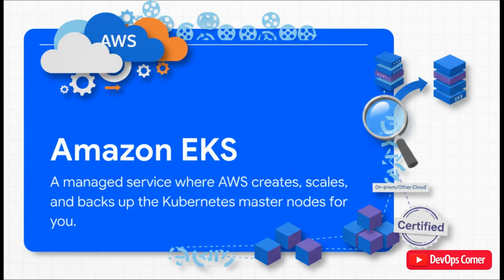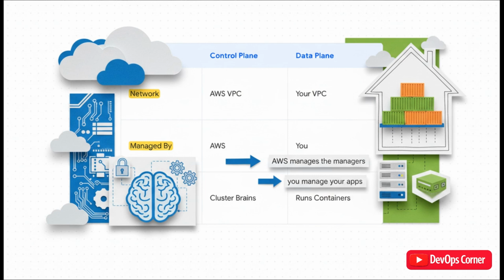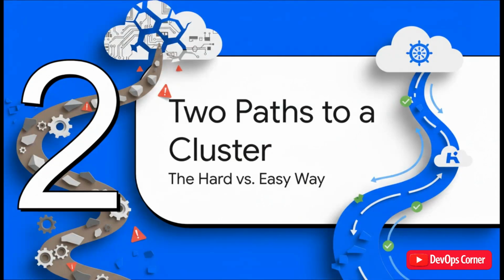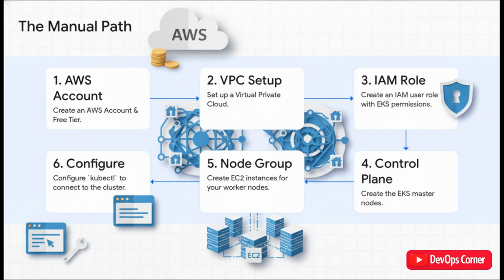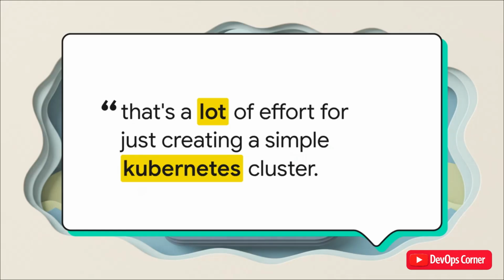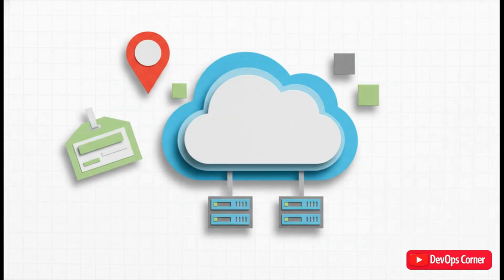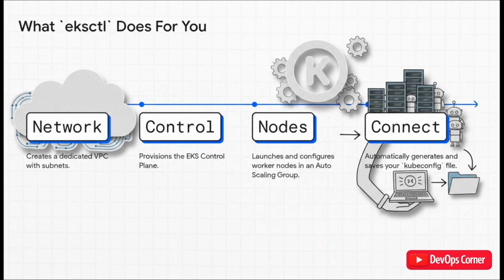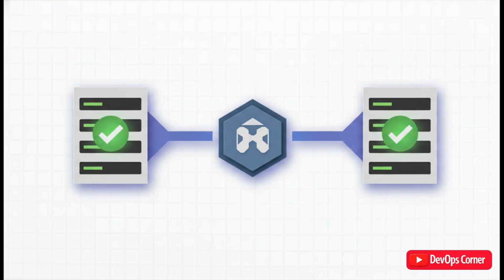Amazon EKS Made EASY | Kubernetes on AWS (Beginner-Friendly)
Struggling with Amazon EKS? You’re not alone.
Here’s the simplest way to run Kubernetes on AWS (no fluff, just clarity).

In this video, we break down Amazon EKS (Elastic Kubernetes Service) the easy way—so you can run Kubernetes on AWS without the usual headaches.

Whether you’re a DevOps beginner, a cloud engineer, or preparing for AWS / Kubernetes interviews, this step-by-step explanation will help you understand:

What Amazon EKS really is (in simple terms)

How Kubernetes works on AWS

When to use EKS vs self-managed Kubernetes

Common mistakes that make EKS feel “hard”

Best practices used by real DevOps teams

At DevOps Corner, we turn complex DevOps and cloud concepts into clear, practical, and beginner-friendly explanations—no fluff, no buzzwords.

👉 If Kubernetes on AWS ever felt confusing, this video is for you.

✔️ Amazon EKS explained simply
✔️ Kubernetes on AWS for beginners
✔️ Real-world DevOps insights
✔️ How to get started the right way

🔔 Join DevOps Corner

If you enjoy DevOps, Kubernetes, AWS, Docker, and Cloud Engineering, make sure to: